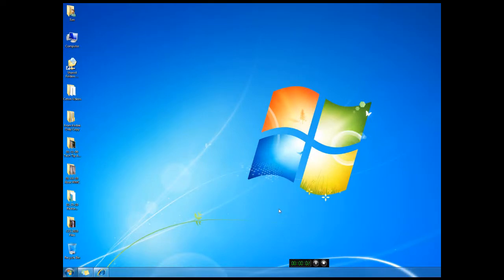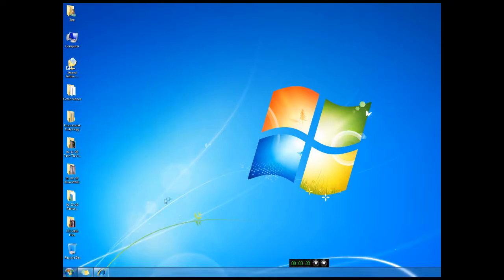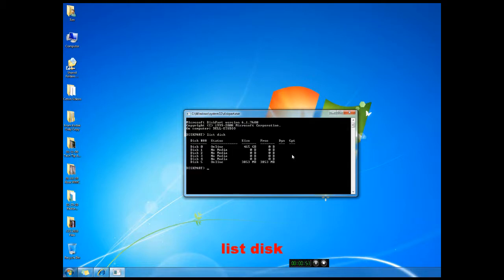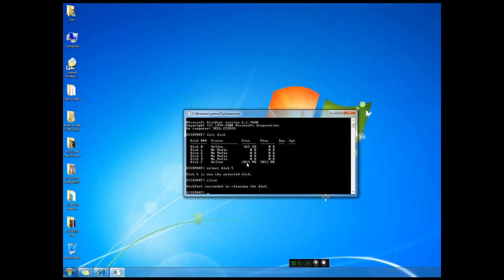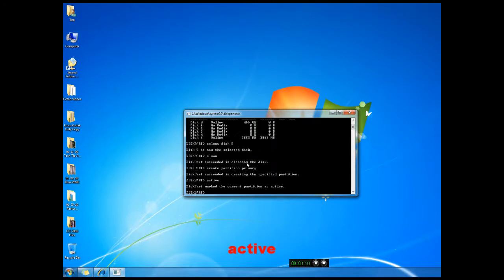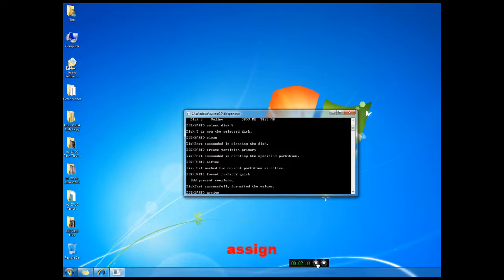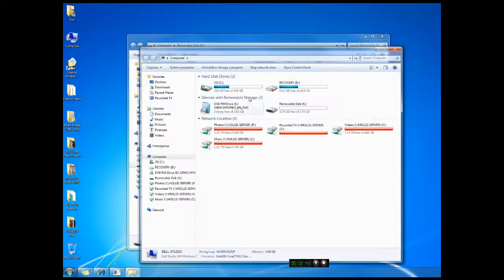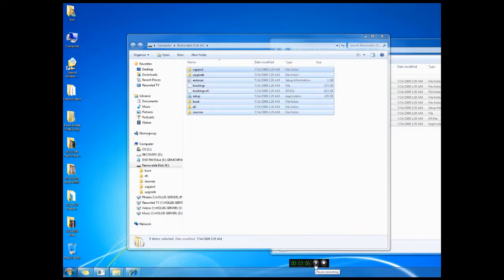Creating a Windows 7 Installation USB Drive HD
This video shows how to create a Windows 7 installation disk on a USB drive. .